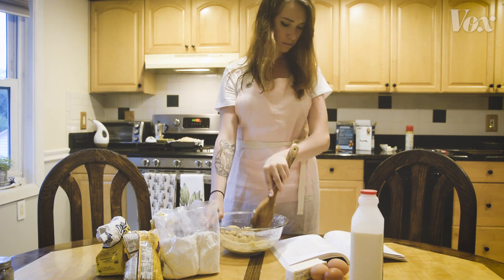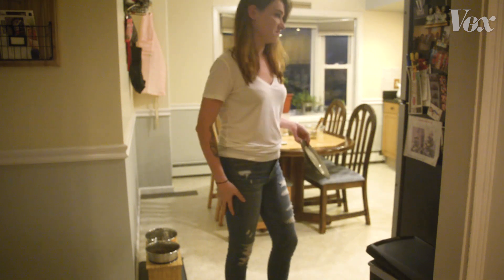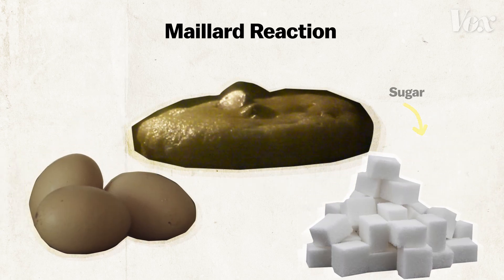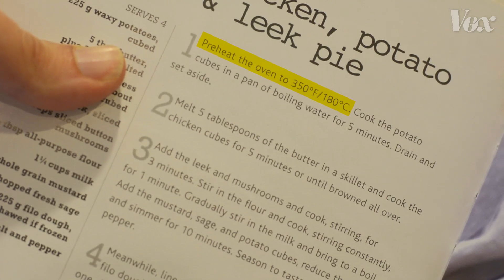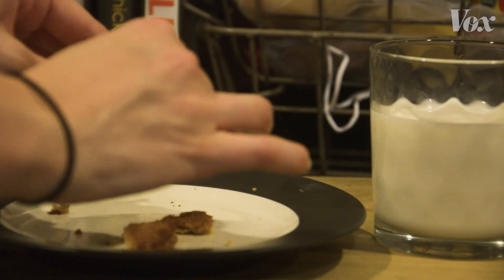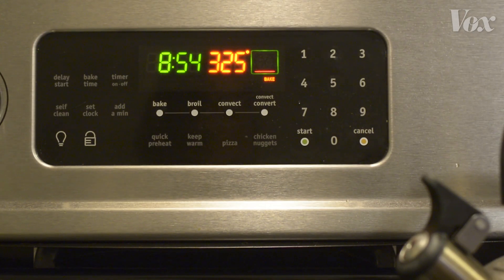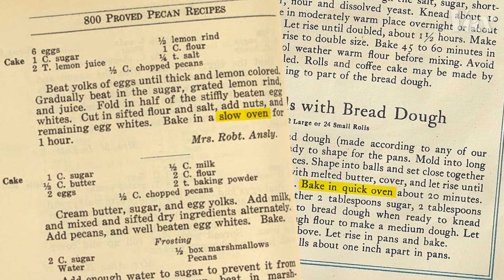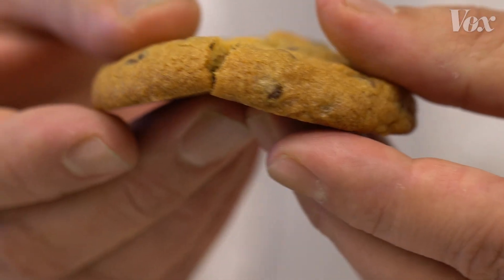Why 350°F is the magic number for baking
Turns out there’s a lot of chemistry in cooking.

Ever notice the first step for baking a cookie is almost always to preheat the oven to 350 degrees?

Even when you’re baking something else, an oven with a digital temperature reader typically defaults to 350. What’s so magical about this number and why is it that so many recipes call for it?

I spoke with longtime pastry chef and Institute of Culinary Education creative director Michael Laiskonis and found that – as with most “magical” things – it’s actually science.

Special thanks to Chef Daniel Kleinhandler of Bar Boulud and Boulud Sud and Chef Jenny McCoy for their help with this video!